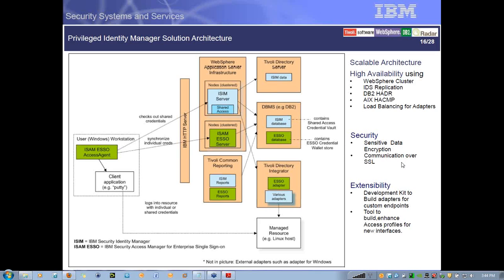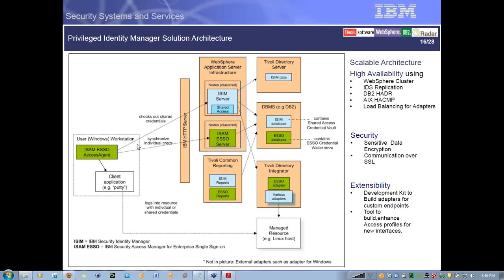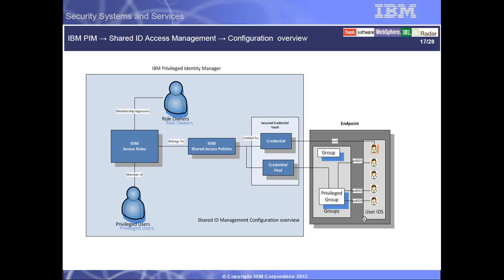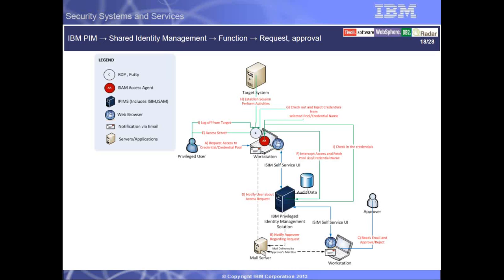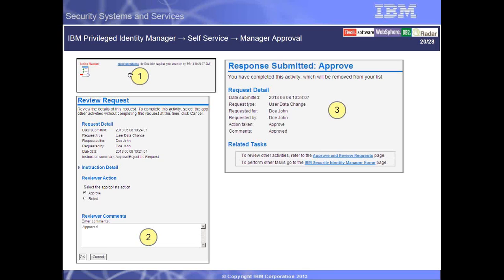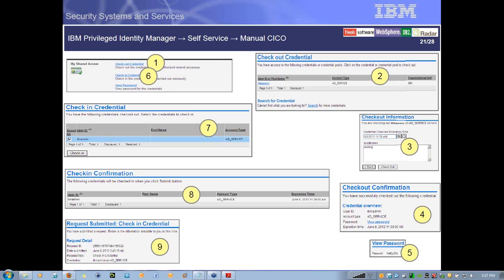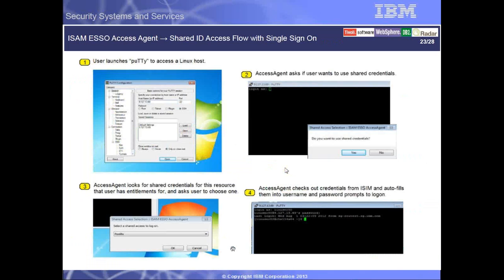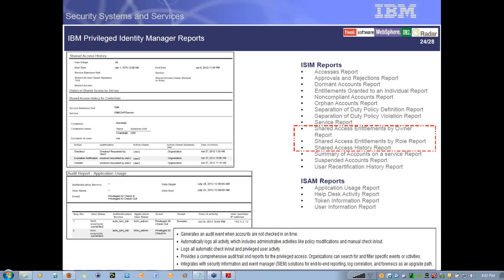Copy of Managing Privileged Identities using IBM Privileged Identity Manager PIM)